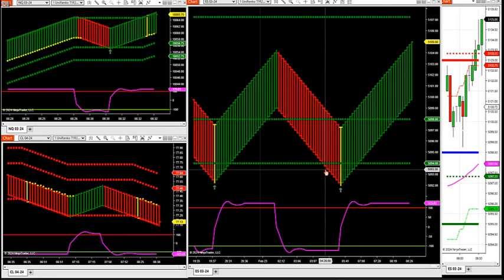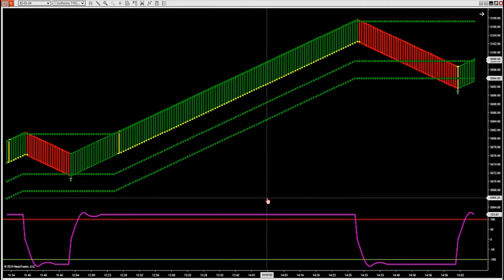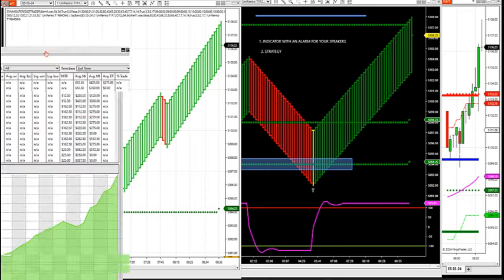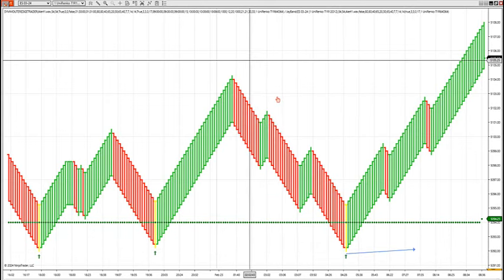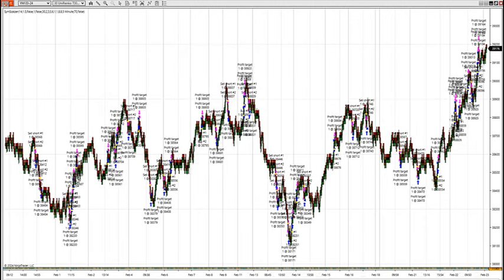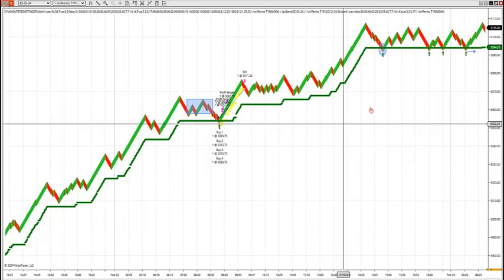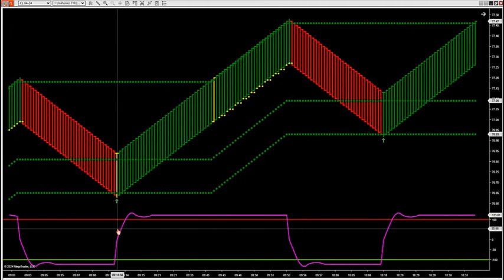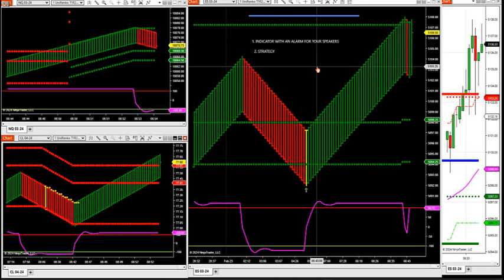2-23-24 New Indicator & Strategy Video Being Released To Members DayTradingTheFutures.com